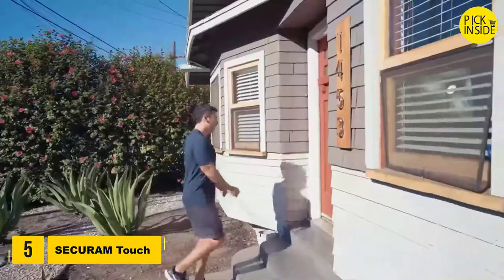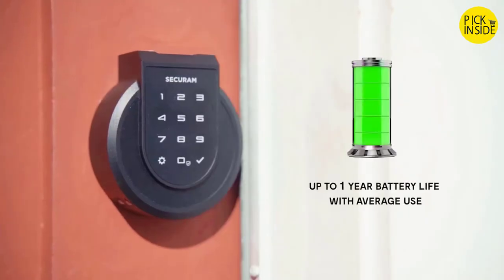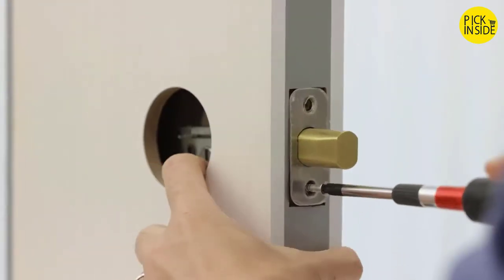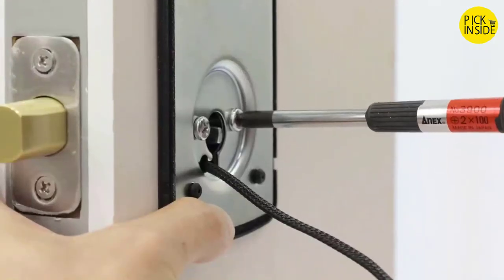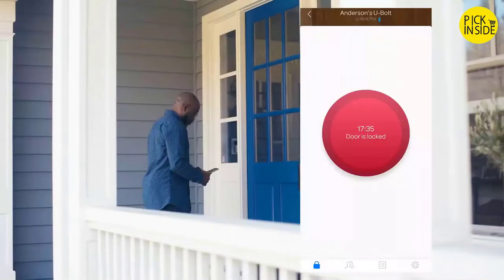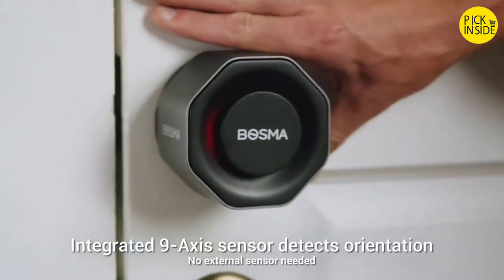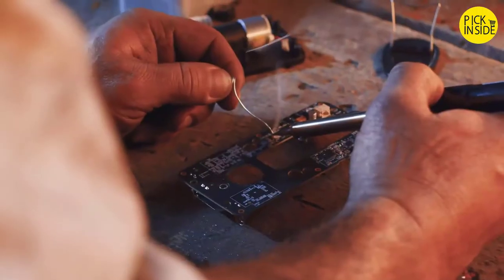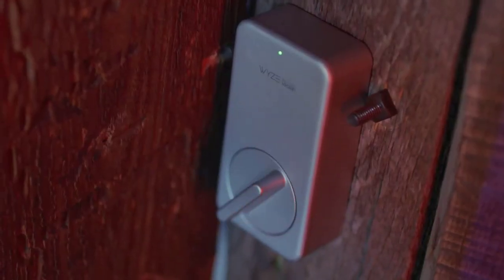Best Smart Locks 2023 | Top 5 Best Smart Door Locks for Home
Are you looking for the Best Smart Locks on Amazon? These are some of the top 5 Best Smart Locks we found so far:

▶️ 5. SECURAM Touch Smart Lock

▶️ 4. LOCKLY PGD728FSN Smart Lock

▶️ 3. ULTRALOQ U-Bolt Pro Fingerprint Smart Lock

▶️ 2. Bosma Aegis Smart Lock

▶️ 1. Wyze Smart Lock